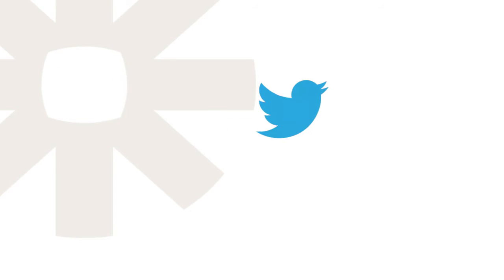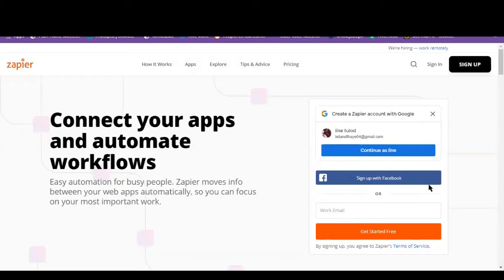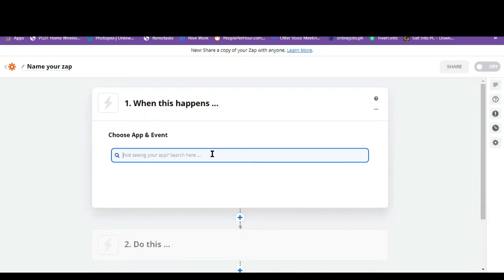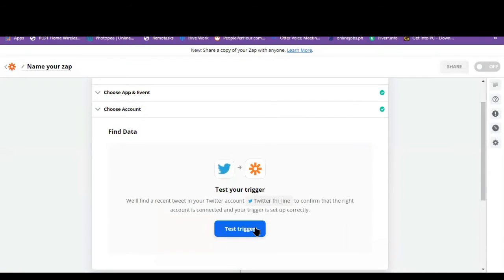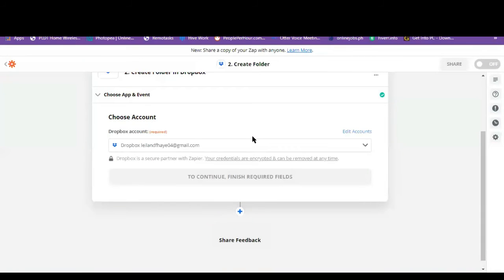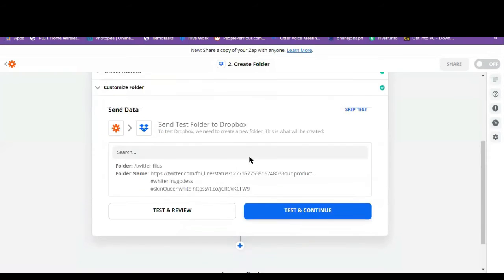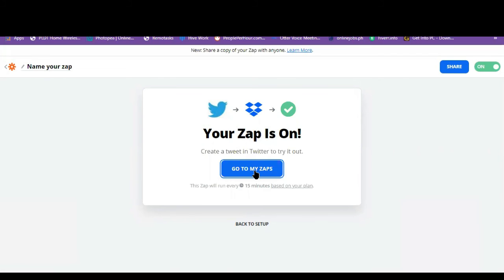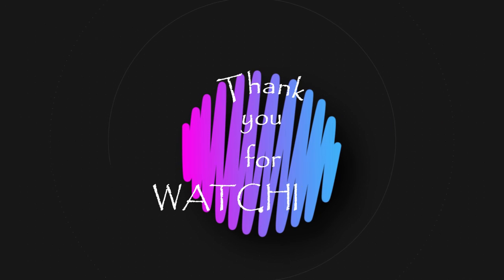ZAPIER tutorial 101, Automate almost anything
This is a simple step-by-step process on how to navigate on Zapier, one of the top used automation online service..
Automate so that you won't be doing it 1-by-1.
You can connect 2 or more apps!!!